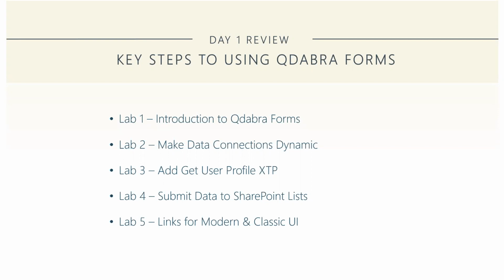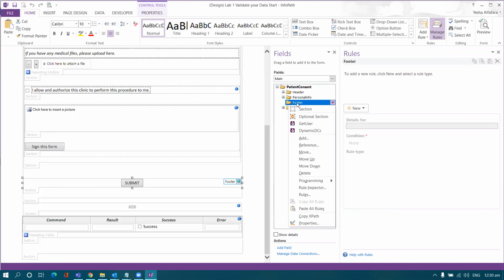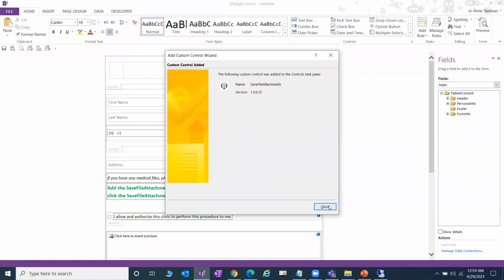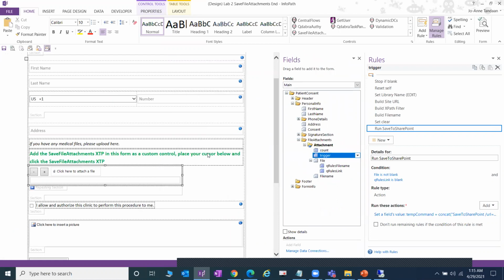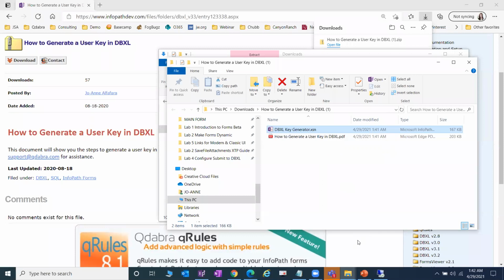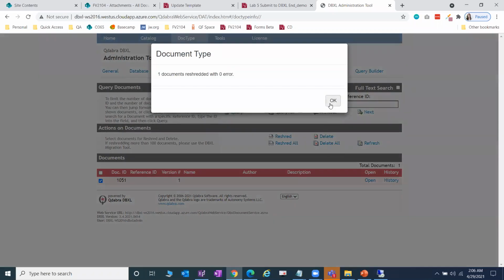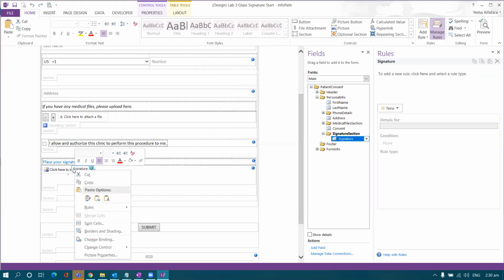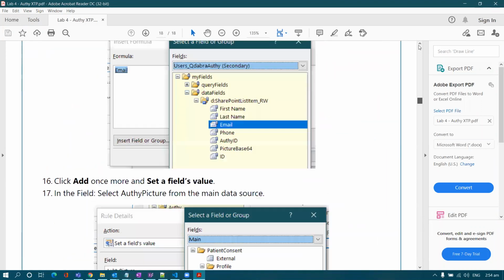Qdabra Forms Training Day 2 of 4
Day 2 Top 5 Useful, Easy-to-add Features

- Lab 1: Validate your data
- Lab 2: Save File Attachments to SharePoint
- Lab 3: Add Glass Signatures to your form
- Lab 4: Submit data to SQL using DBXL
- Lab 5: Authenticate External Users using Authy